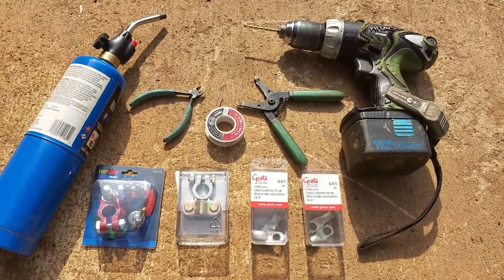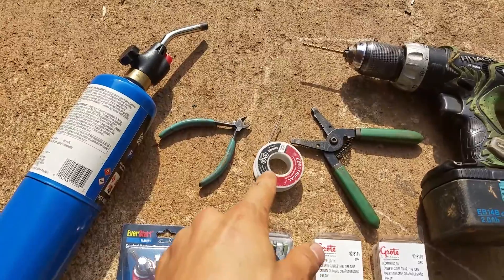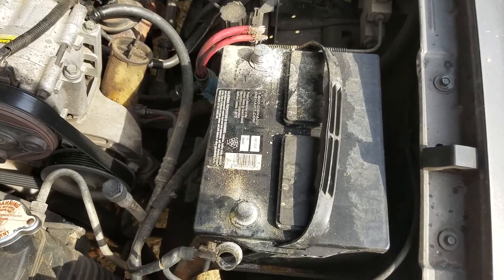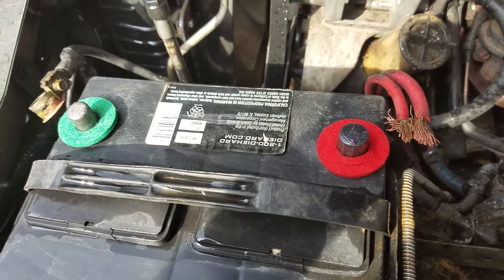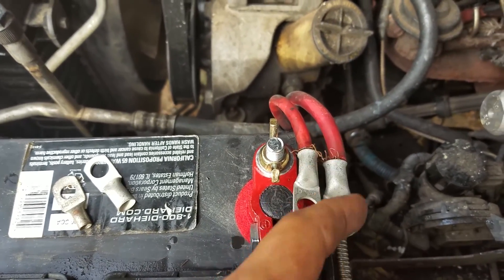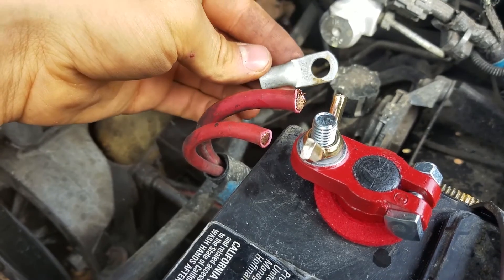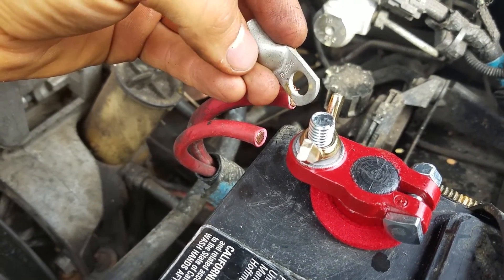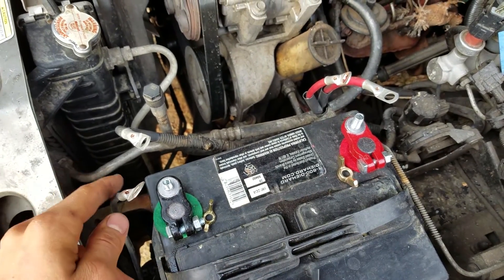NEVER Have Corroded Battery Terminals Again!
This is how you replace your old corroded battery terminals and solder new terminals (lugs) on your battery wires for your car, truck, or boat. This is one way to make your own battery cables.

Tools required:
Propane torch
Solder
Heat shrink
Battery lugs
Drill
Small drill bit
Sand paper

CRAFTSMAN Fully Polished Wrench Set

SK FULLY Polished Wrench SET Really Nice Set NO SKIPPED SIZES!!
SK Ratcheting Wrench SET
SK 9 Piece Screwdriver SET
SK Plier 5 Piece SET
SK 3/8" Socket SET
SK 1/4" Socket SET

KNIPEX Cobra Pliers Set Really High Quality Set!

Gearwrench Flex Head Ratchets (Flex Heads)
Gearwrench SAE Ratcheting Wrench Set 13 Piece
Gearwrench METRIC Ratcheting Wrench 16 Piece Set
Gearwrench Indexing PRY BAR set 3 Piece
Gearwrench SAE/METRIC Wrench Set 44 Piece
Gearwrench Plier Set 7 Piece Set

This method is very simple and easy. It only requires a few tools. Soldering your new terminals on your wires is the best way to do it. Don't just hammer your new terminals on the wire. Your terminals could fall off and leave you stranded!

This is MUCH cheaper and easier than replacing the whole cable.